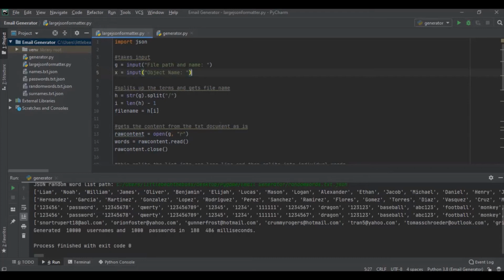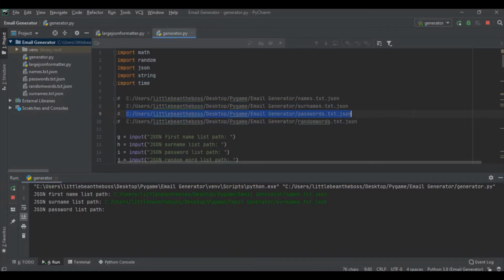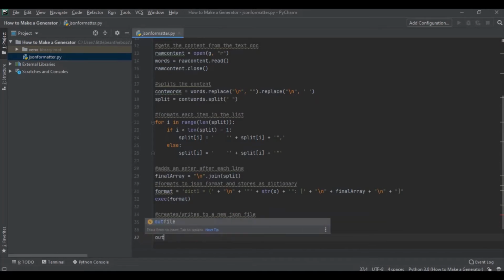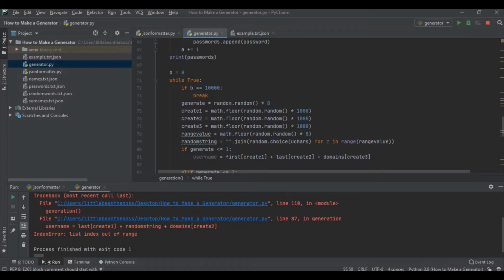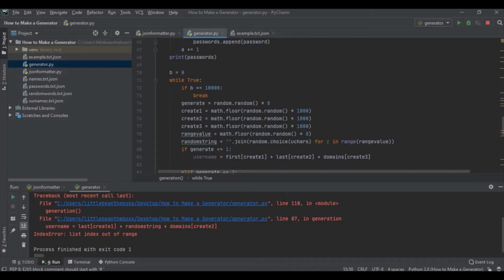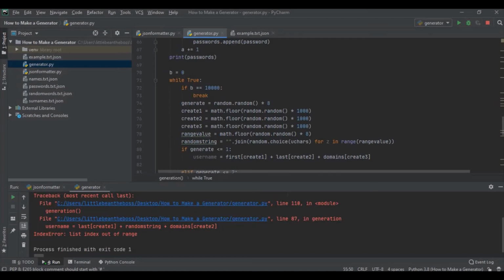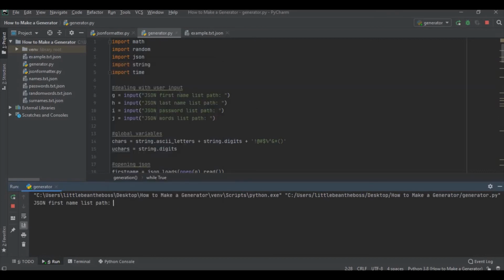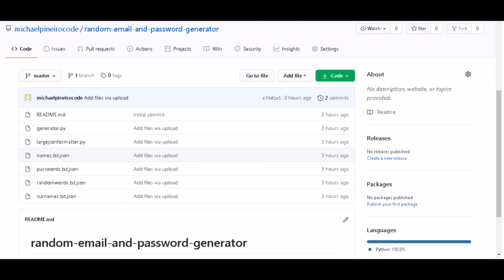How to create an email and password generator // how to format lists to json with python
Using python, I created a program that automatically converts a list in txt format into a list in json format. I also show how to get lists online where you cannot grab one column at a time. I then created a program that takes a series of lists and generates thousands of random emails and passwords in different configurations in milliseconds.

Names lists:
Boys: